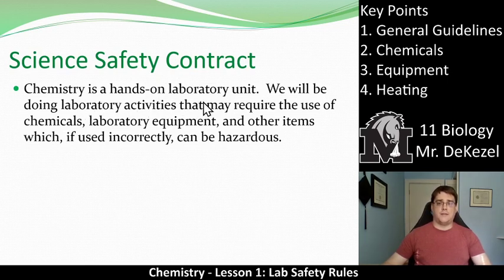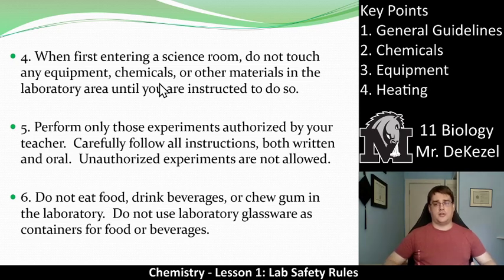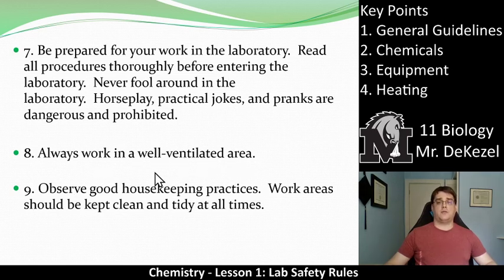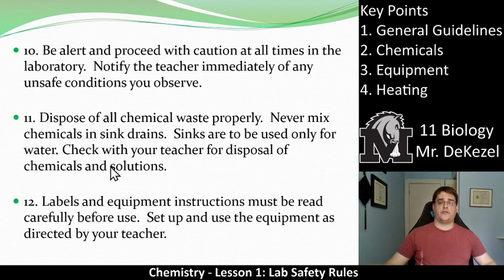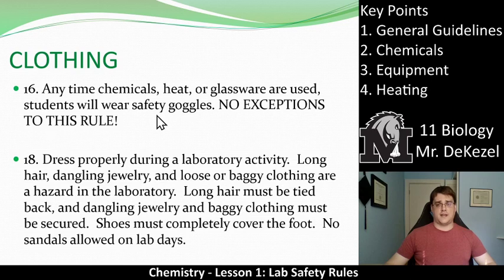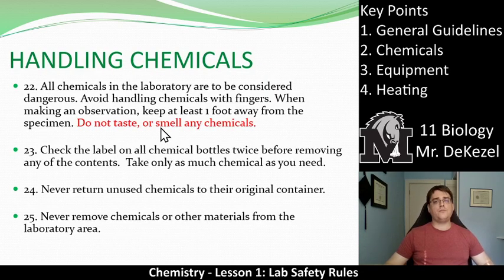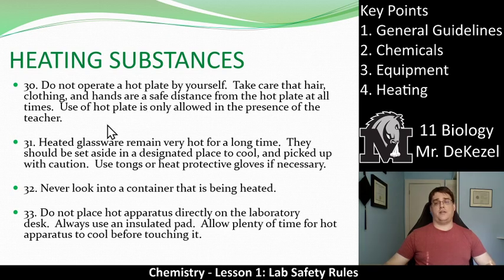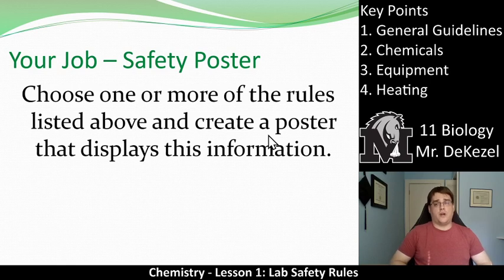Lesson 1 - Lab Safety Rules - Chemistry